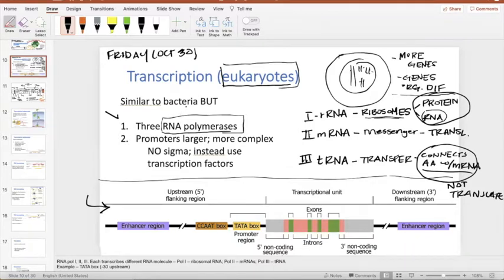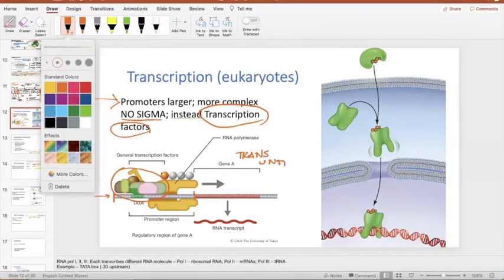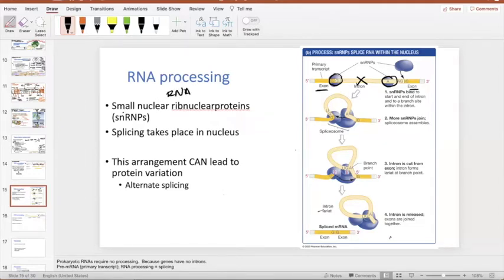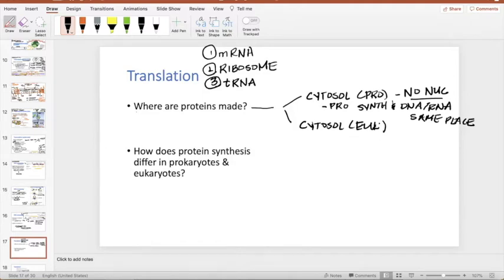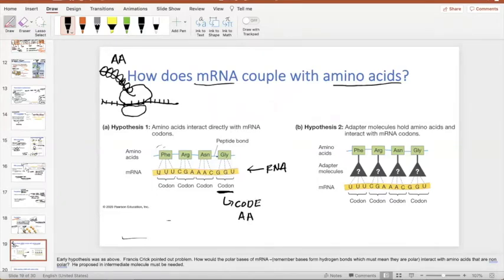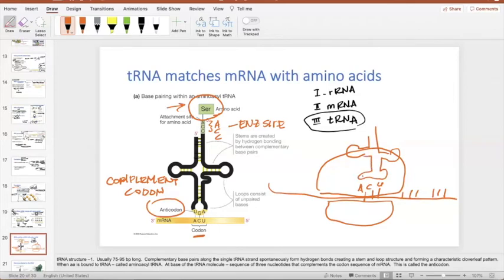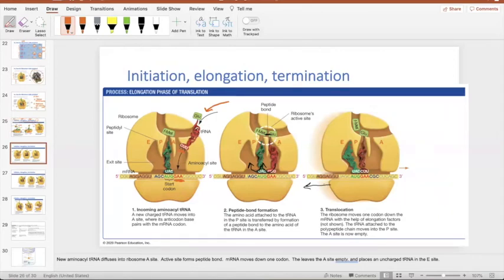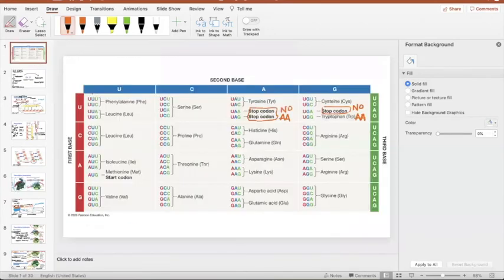BIOl 105 Ch17 pt2